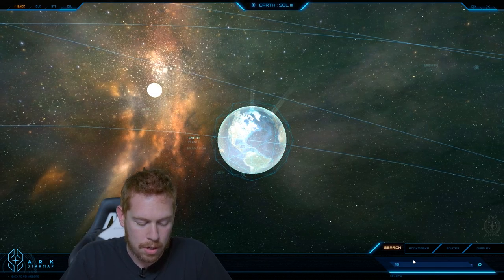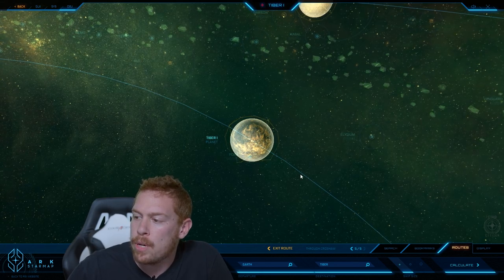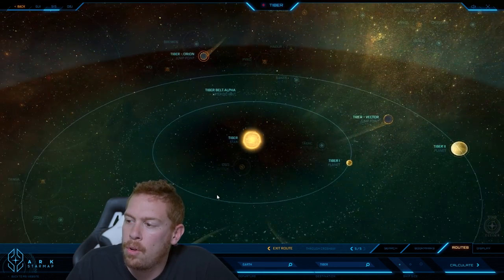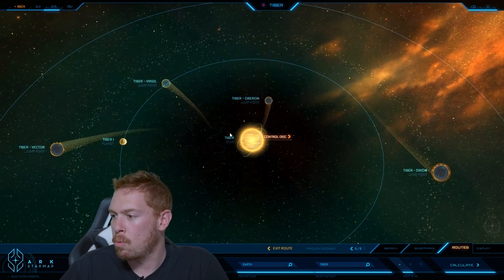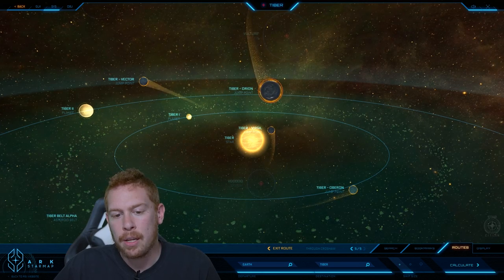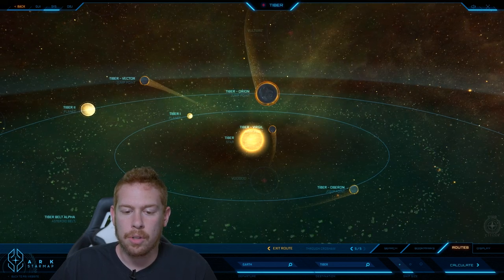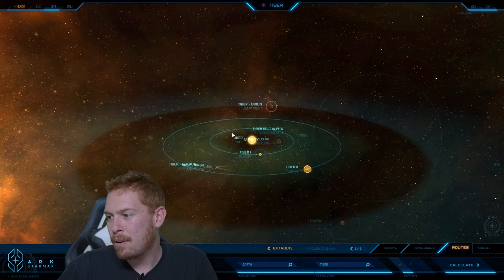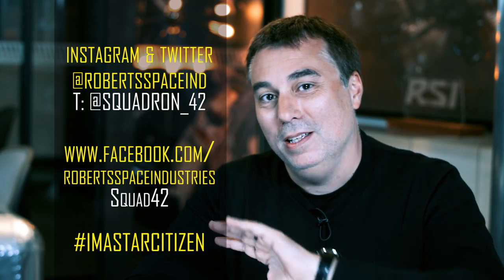Star Citizen: Loremaker's Guide to the Galaxy - Tiber System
Senior writer Will Weissbaum takes you to a system the UEE advises all to avoid — Tiber. Learn about the system’s astronomical properties and its history as a frontline in the battle against the Vanduul.